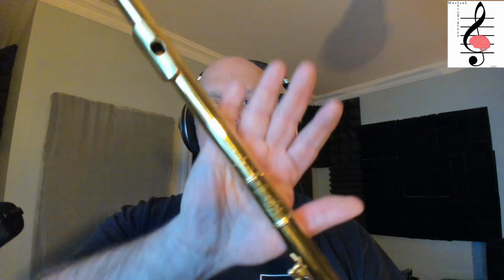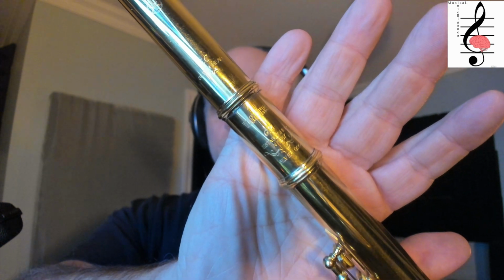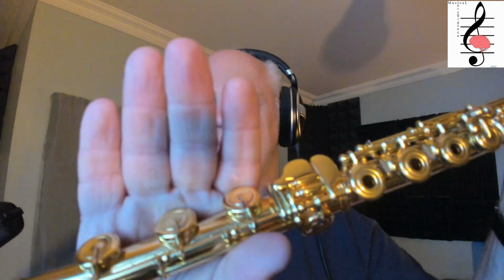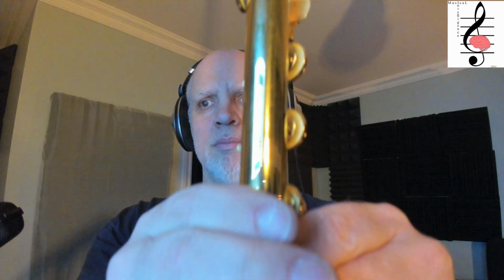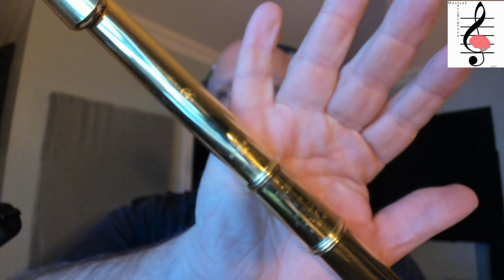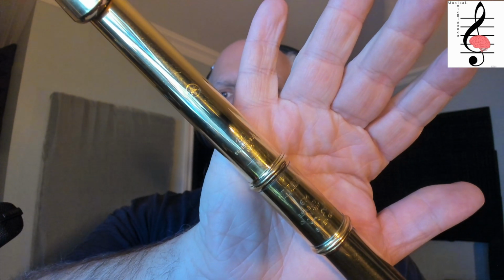Weird Woodwinds : Yamaha Vancouver 2010 Winter Olympics Special Edition Flute.